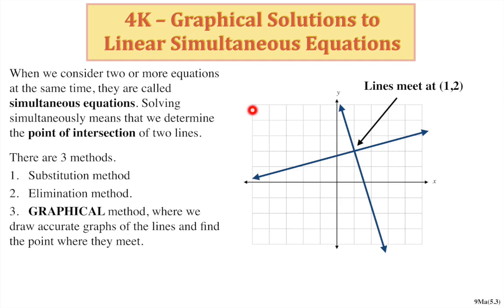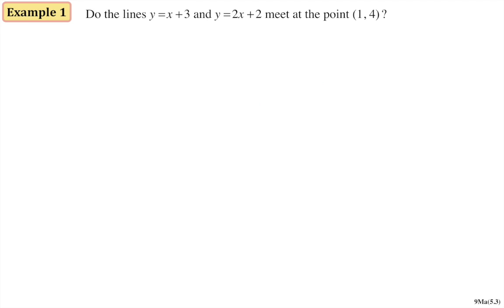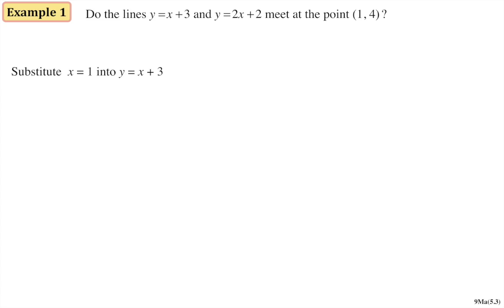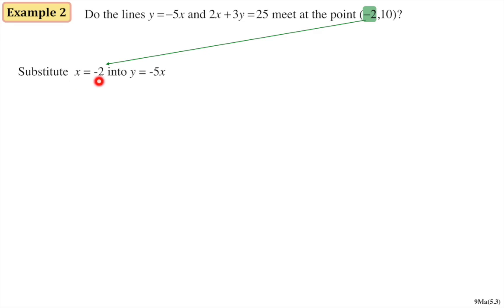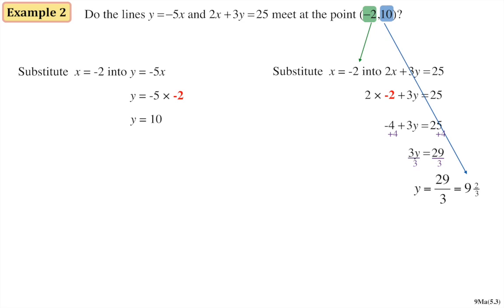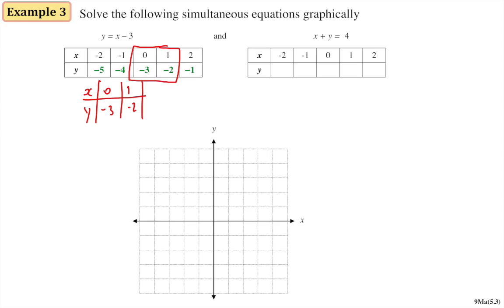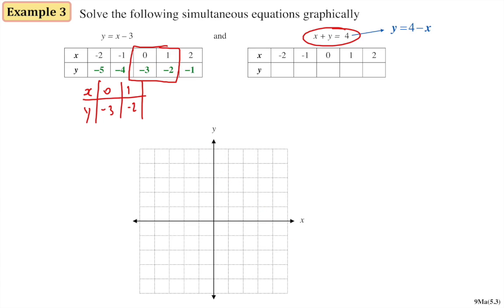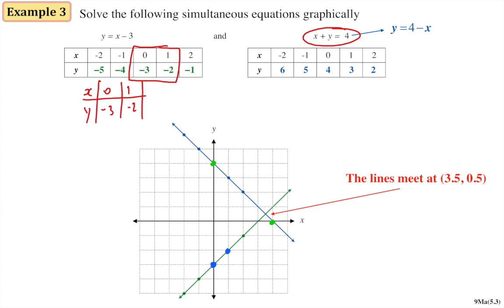9Ma 4K Graphical Solutions to Linear Simultaneous Eqns